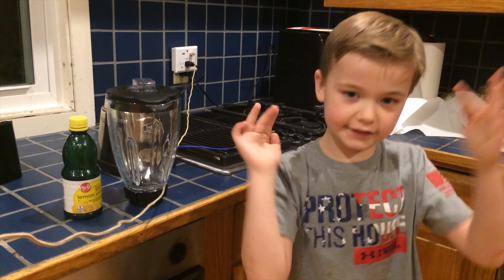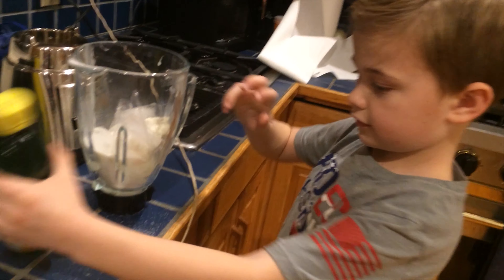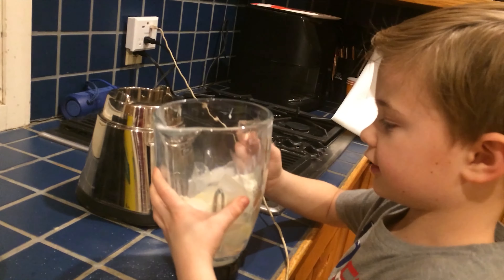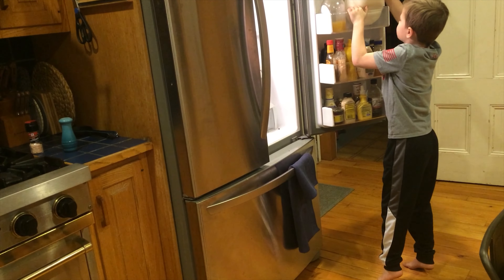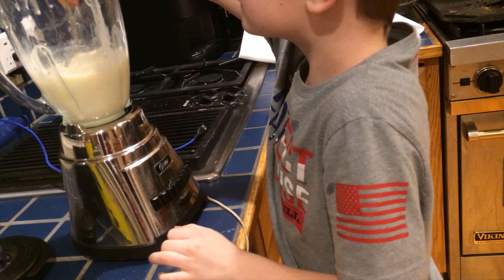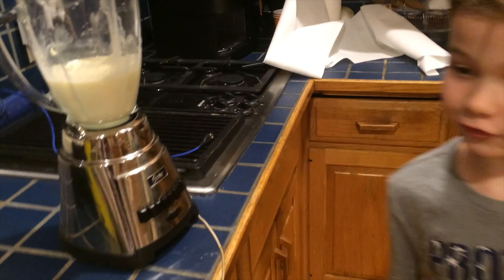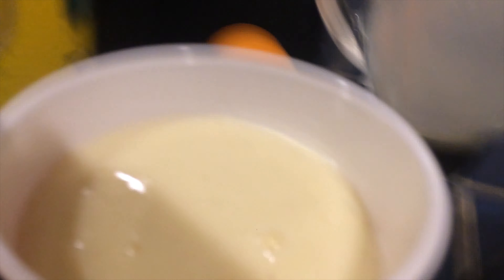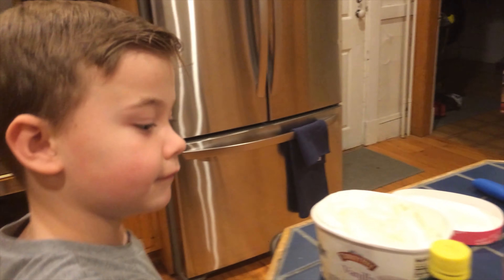7 year old makes LEMON milkshake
In this episode of the Savage Patch Kids, Will decides he wants to make a Lemon milkshake. Check out his reaction in the taste test.